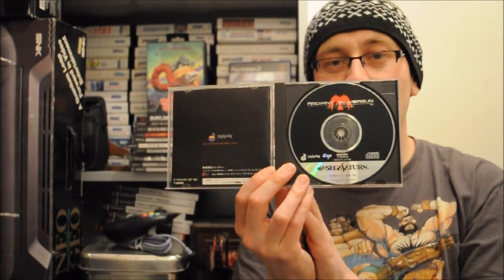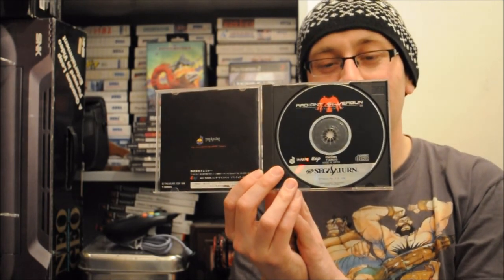14 Games, 12 Months, £1200 - #4 Radiant Silvergun. (Saturn)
Finally the daddy is here in my Saturn collection, is it deserving of the hype? Fuck yes.